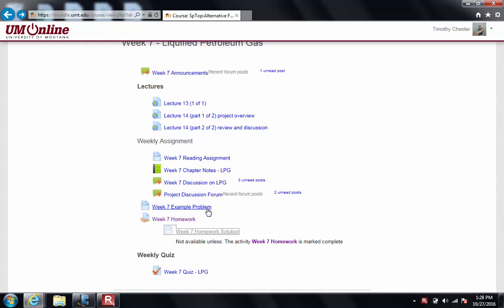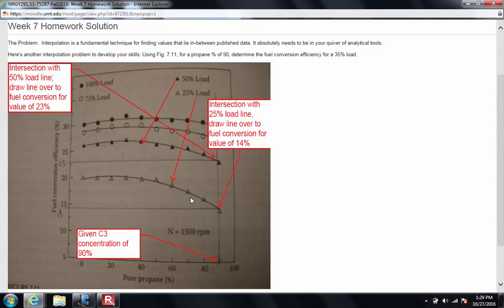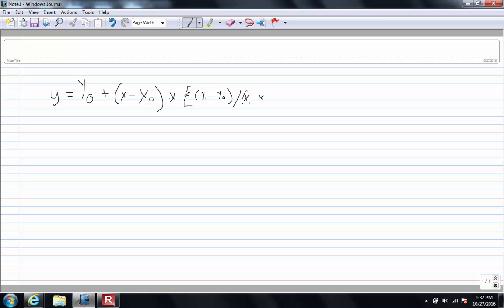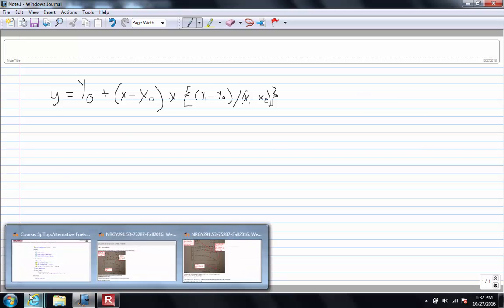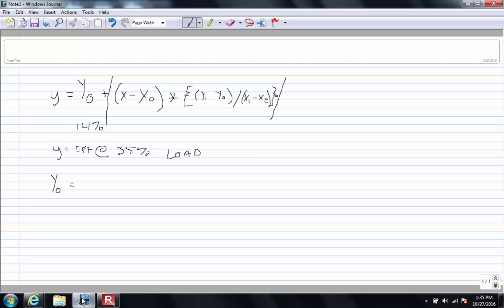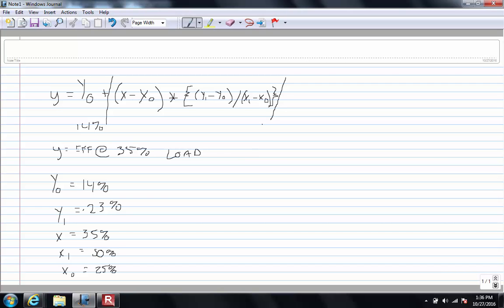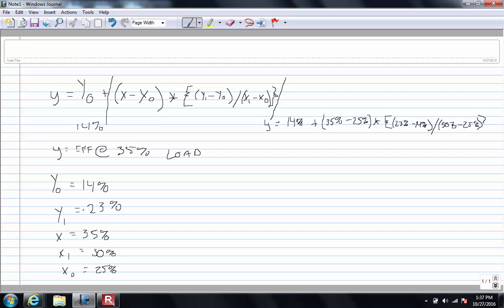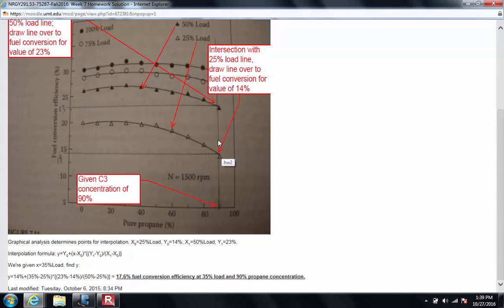CH 7 Interpolation homework